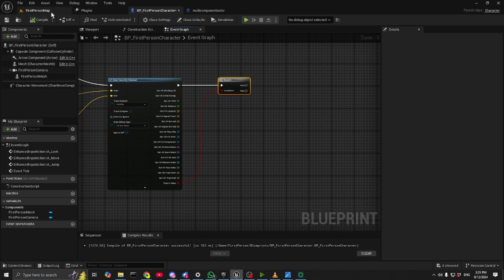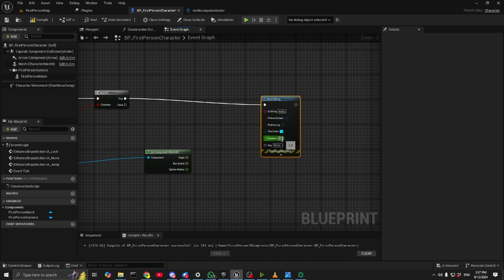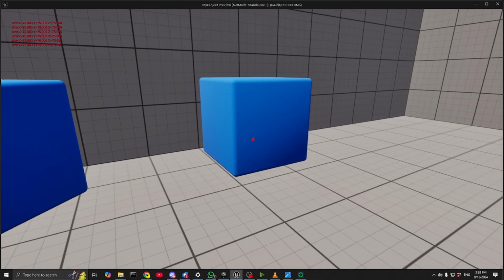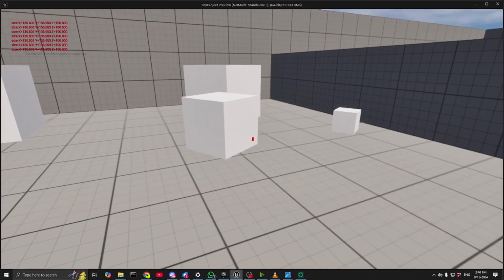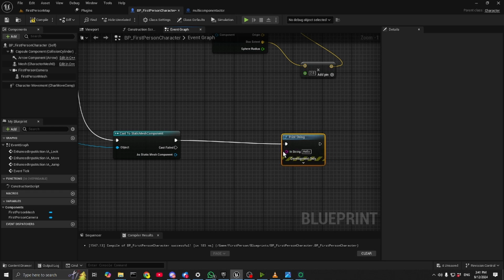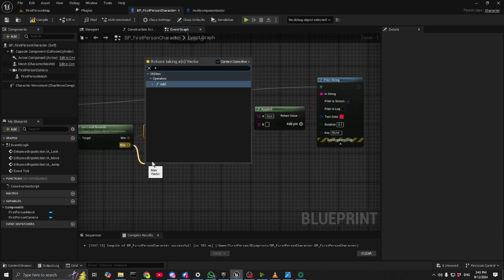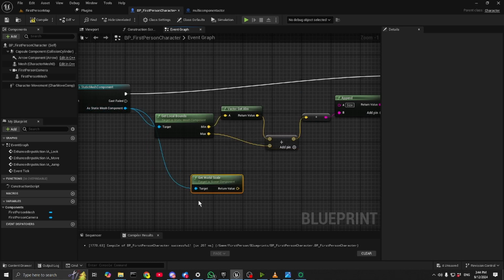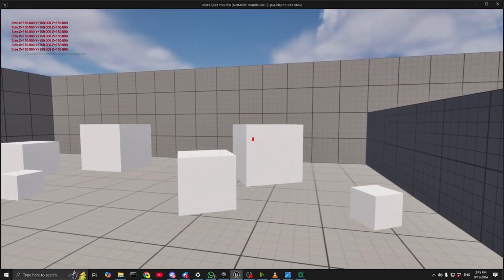UE5 - how to get the size of an Object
** i'm going through older videos that had crap audio and not really enough detail
This video shows how to not only get the size of an object but also taking into account any transforms applied to them